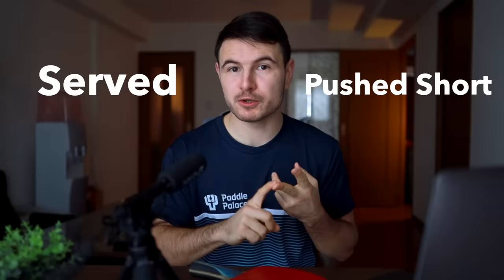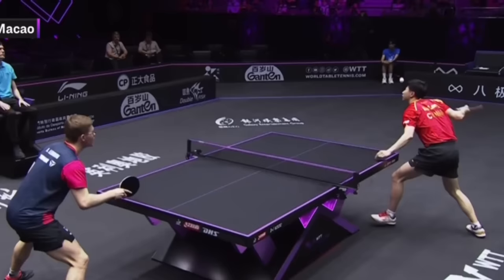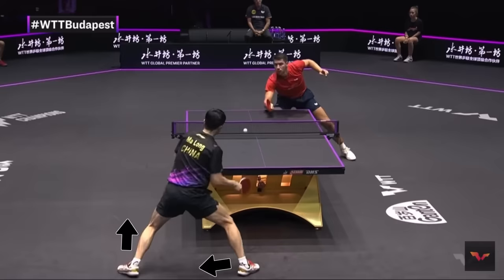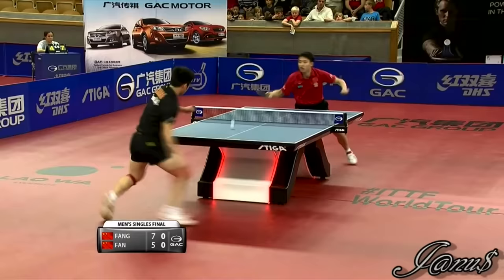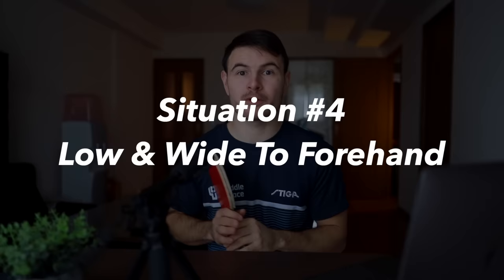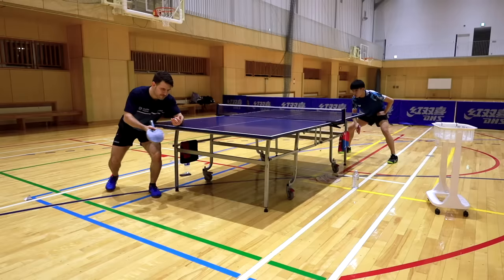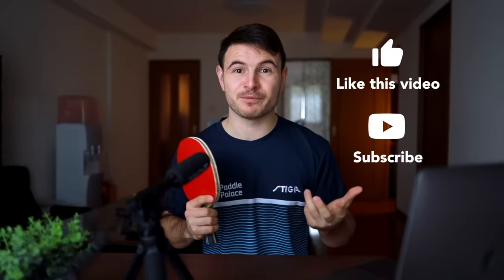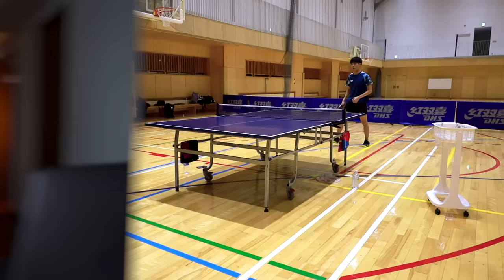How To Move for ALL 3rd & 4th Ball Attacks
DON'T MISS THIS VIDEO Step By Step Instructions on how to move for all 3rd and 4th ball attacks when your opponent pushes long.

Here is the Robot I used in the video to demonstrate the drills:

My Equipment
I use Tibhar VS Unlimited Blade with Tibhar K3 on both forehand and backhand. You can find and buy the equipment I use

Chapters
00:00 Intro
01:29 Preparation Footwork
03:07 Deep Push To Middle
04:45 Medium Long Low To Middle
06:09 Medium Long High to Middle
07:43 Low Wide To Forehand
08:48 Forehand Wide Over the Table
09:57 Deep Wide Fast Push to Forehand
11:24 Normal Push To Forehand
12:01 Moving Into the Table When Out of Position
12:55 Wide Push to Backhand
13:32 How to Practice These Skills
15:52 Ending

Big Thanks To Sho for helping me make this video here in Japan!!